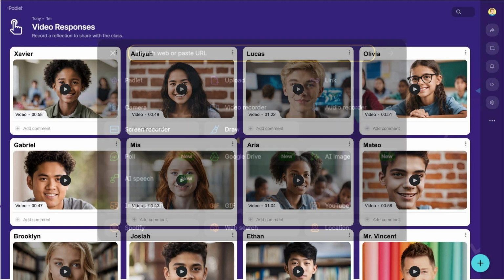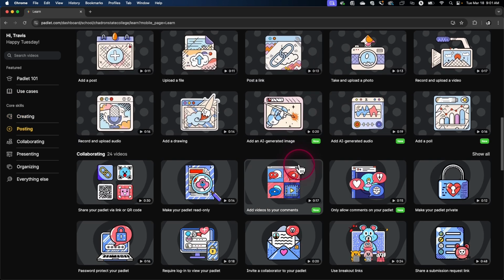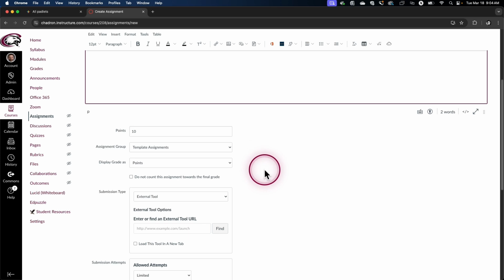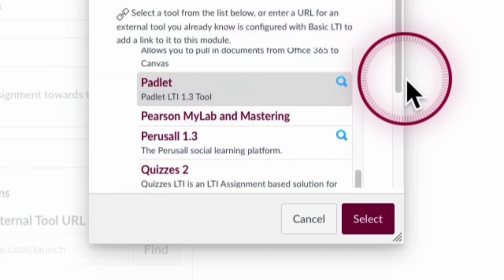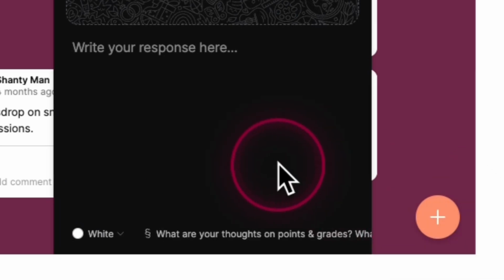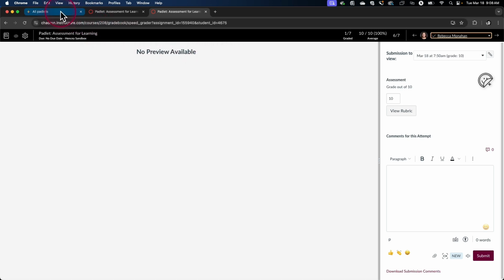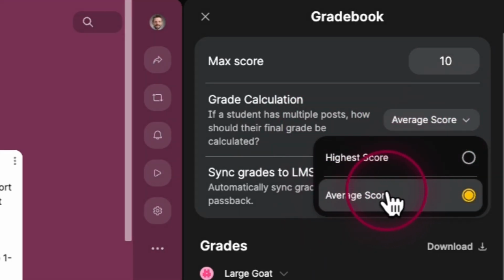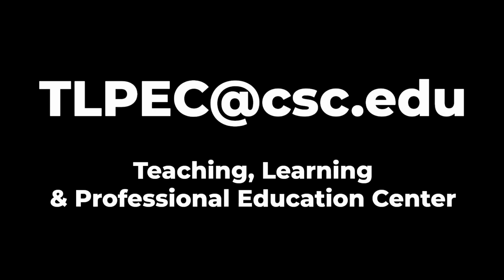Setting Up Padlet in Your Canvas Courses (with Grading)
With integration into Canvas, it serves a rich alternative to traditional discussion forums.

This video walks through the process of setting up Padlet assignments in Canvas and briefly covers the grading procedure. This process assumes an institutional license with Padlet with LTI setup by system admin.

00:00 What is Padlet?
00:39 Setting Up Your Padlet Account
01:27 Creating Padlets in Canvas Assignments
03:34 The Student Experience
04:19 Gradebook Integration
06:26 Contact Us